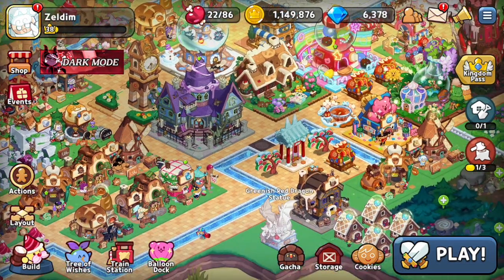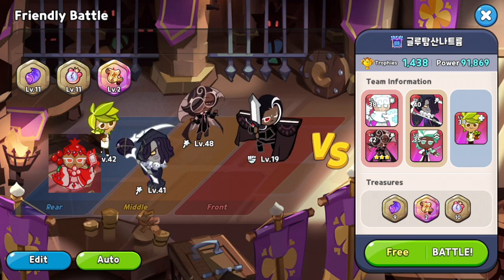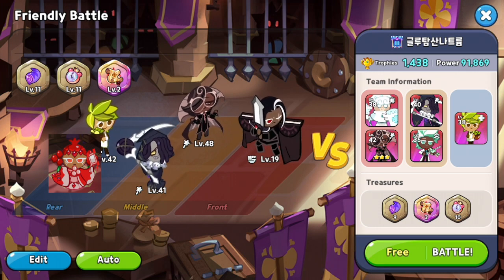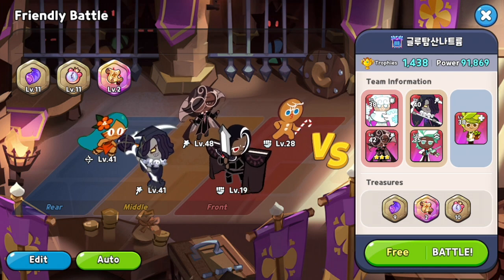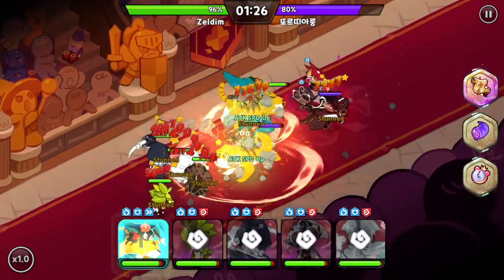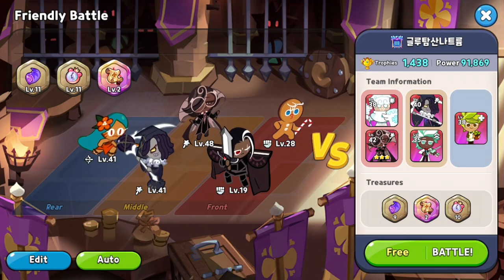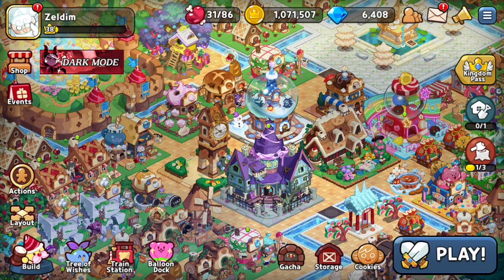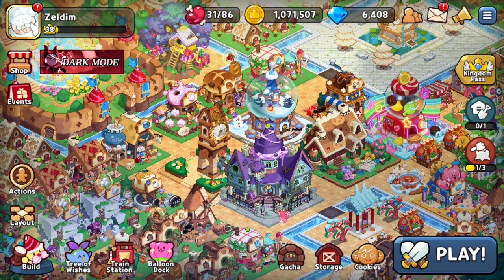Let's talk about Season 1 Arena meta teams - Cookie run kingdom ep 14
Cookie Run Kingdom

I hope this guide will help you progress in the long run.